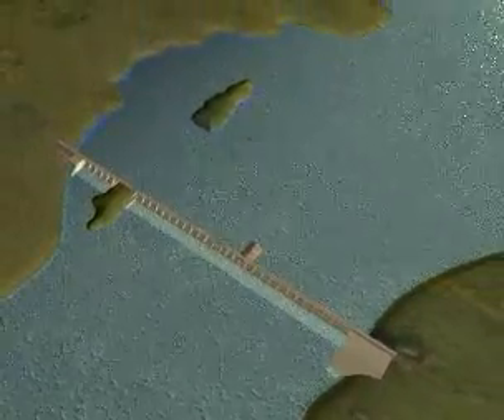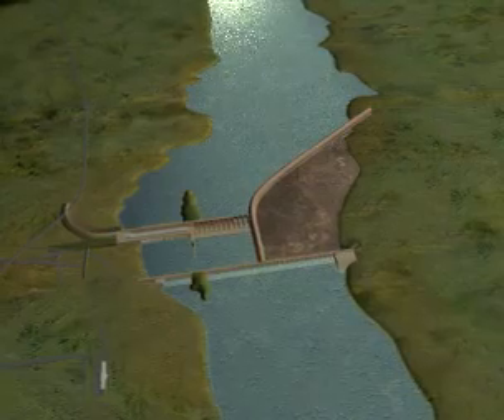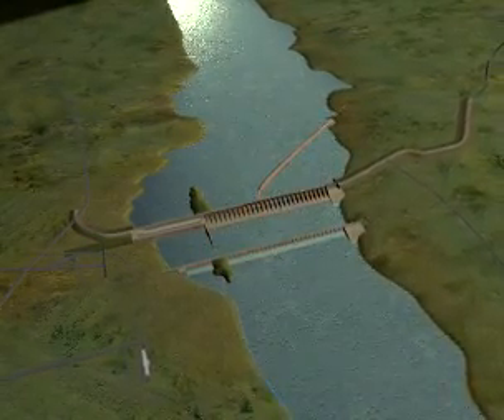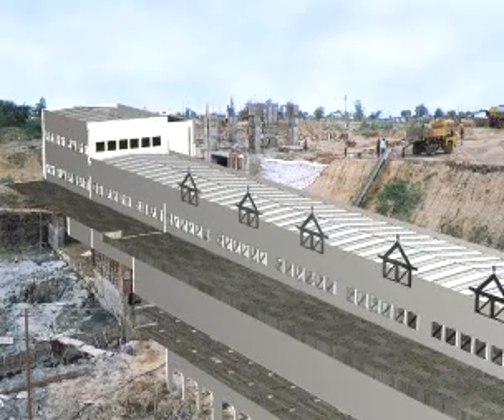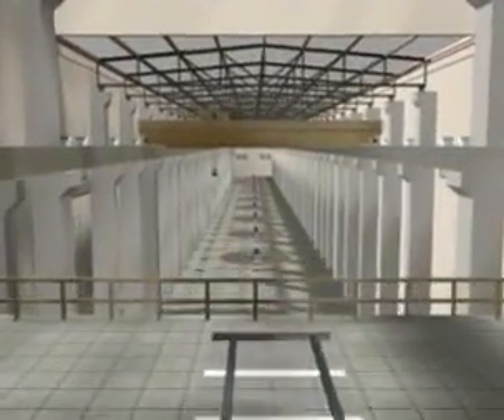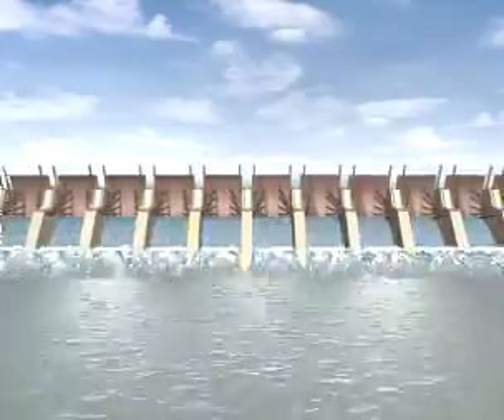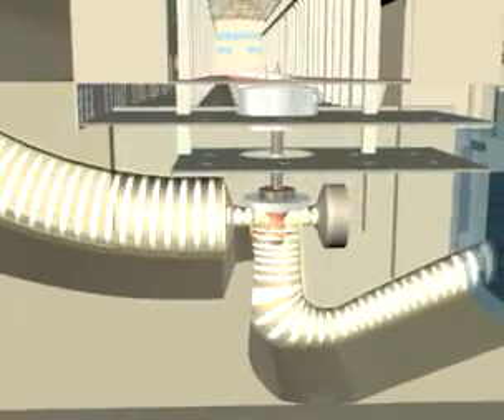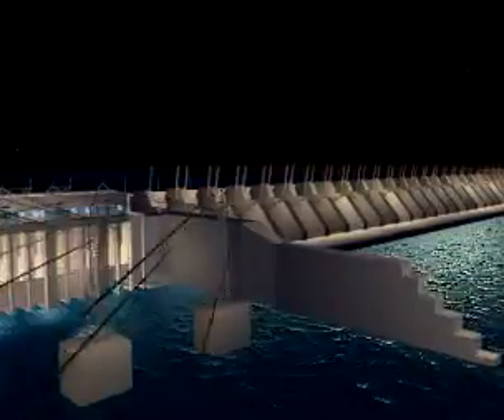Maheshwar Dam Construction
Construction of the Maheshwar Dam on the Narmada river, M.P. India by SEW Infrastructure Ltd. INDIA